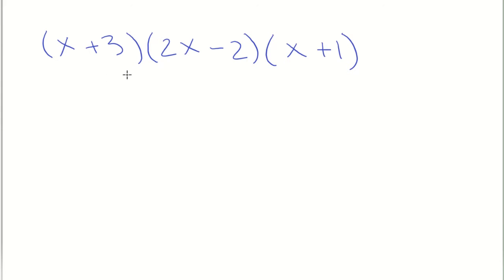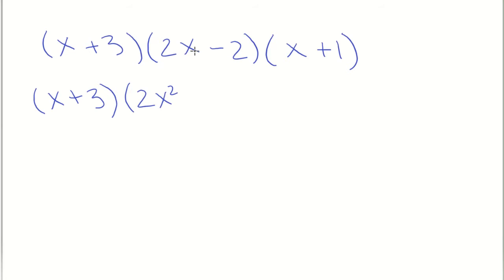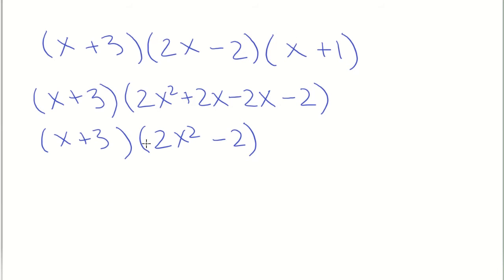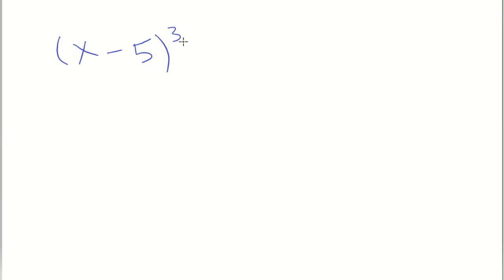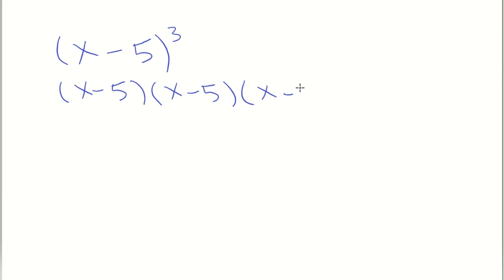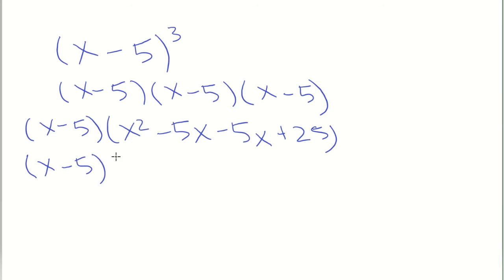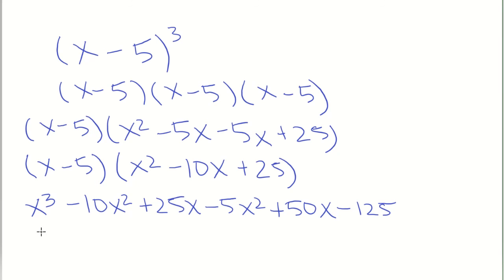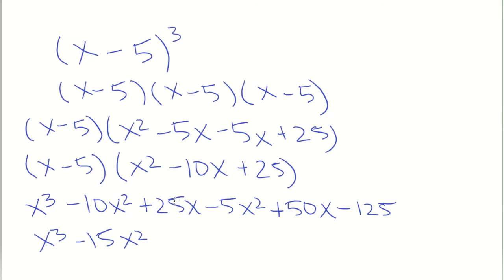Algebra 1e - Multiplying More than 2 Groups of Numbers and Variables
Multiplying more than 2 groups of numbers and variables